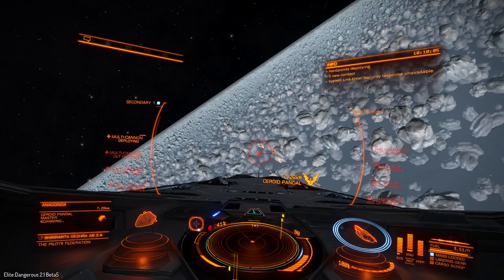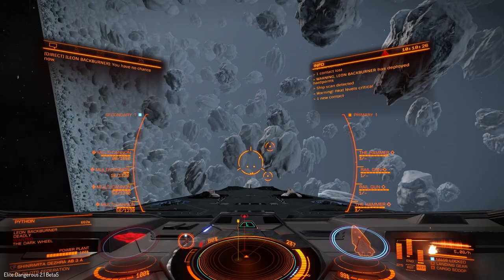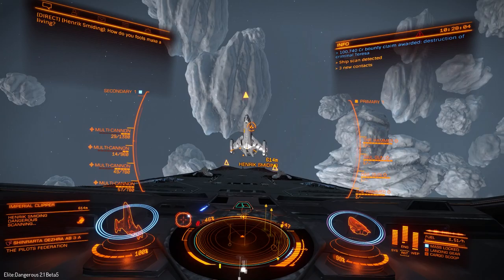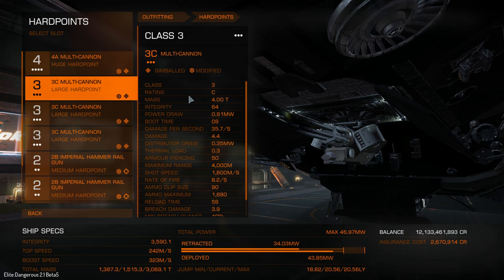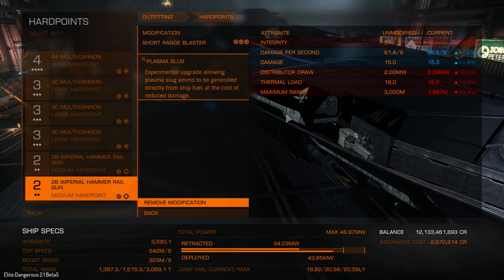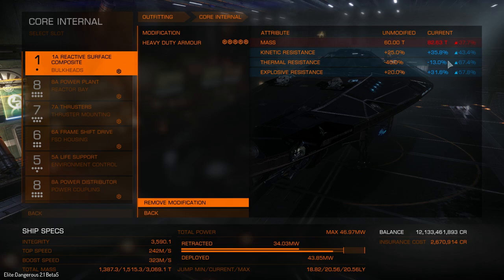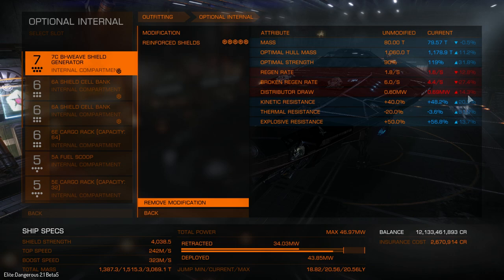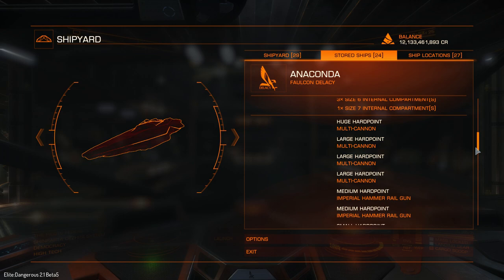Elite: Dangerous. Anaconda with 4 Plasma Slug Rail Guns and 4 Incendiary and Corrosive Multi-Cannons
Wanted to see if Anaconda can handle 4 modded rail guns - in my case 2 small rail guns and 2 imperial hammers, with better mods it might work especially because plasma slug special ability will make rail guns almost completely ammo free thus allowing to use them like lasers, but still with all new mods and abilities most effective is using multi-cannons, if you saw my federal annihilator you know what i am talking about.